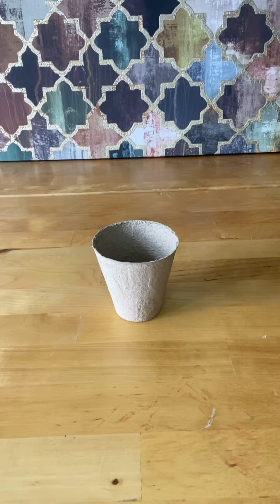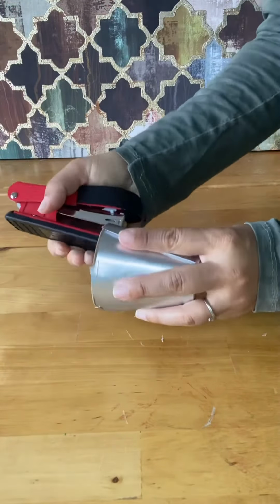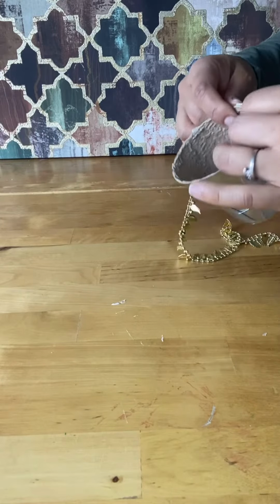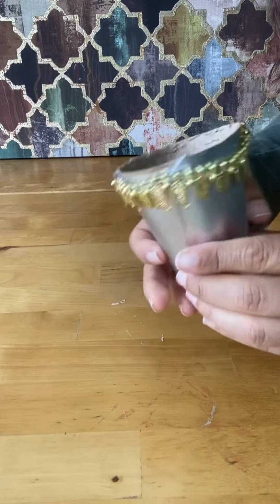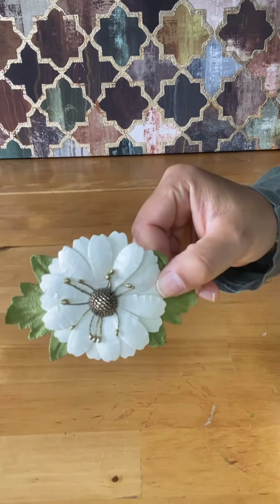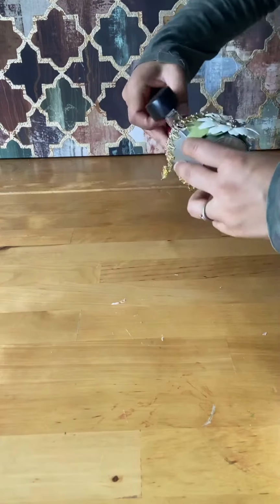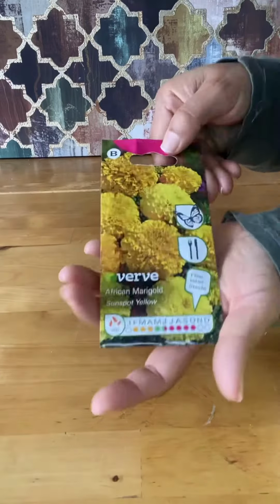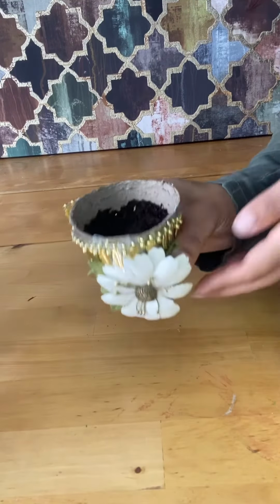How to Make a Sadaqa Plant Pot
Leaving a tree behind in this world that others can get shelter, fruit or veg from is counted as sadaqa. The flowing charity from this is such a blessing.

We must ensure we look after our world, the trees. Such of Allah’s creations, benefits us in so many ways and it’s so easy to miss in the fast paced world we live in.

Teach your child about the charitable deeds linked to planting a seed by using gold, silver and bronze colours that are considered to be valuable. Make sure they’re involved in caring for it and watching it grow.

To know more about sadaqa, who not make a sadaqa jar? Click on the YouTube link for “How to Make a Sadaqa Jar” to do this